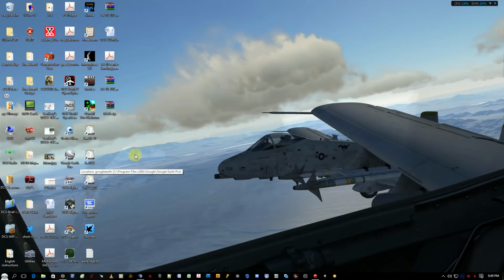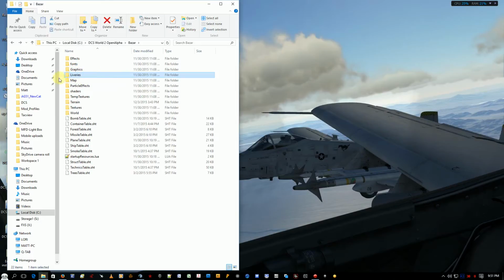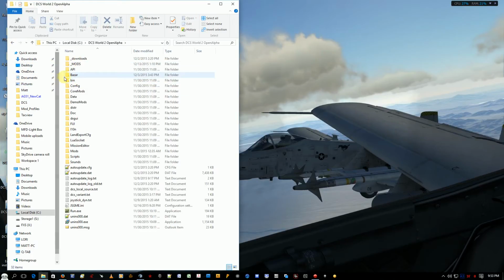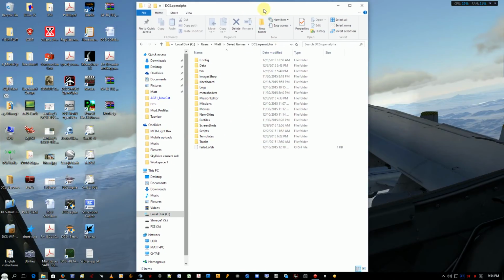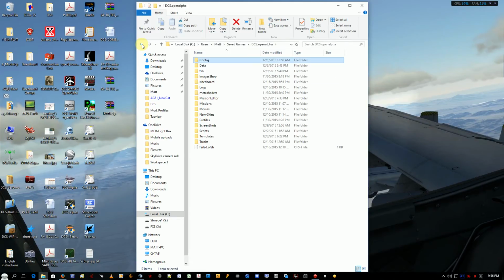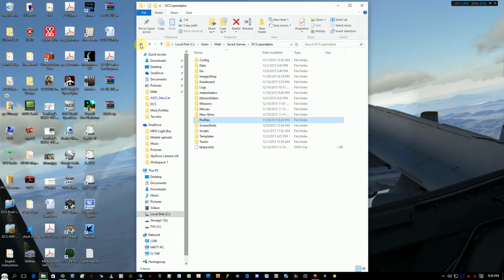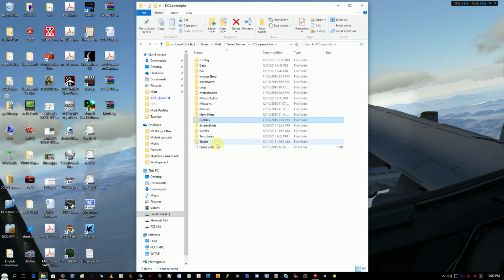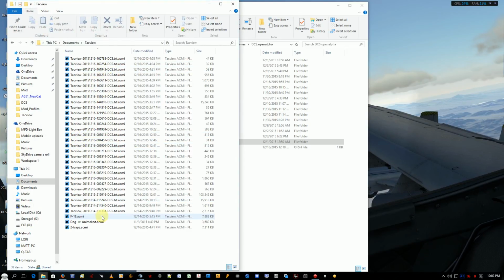W202 - 1 - Folder Mgt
DCS Folders and Files